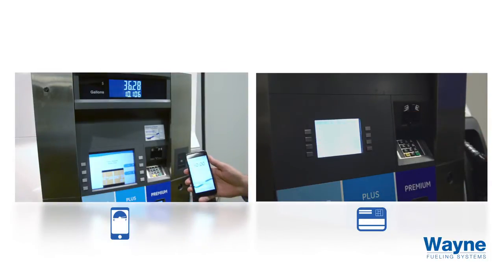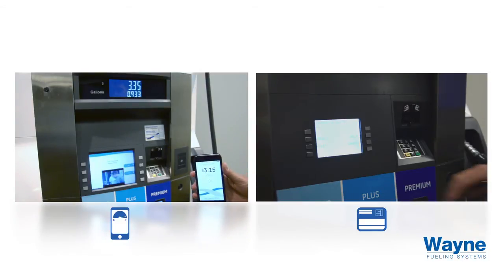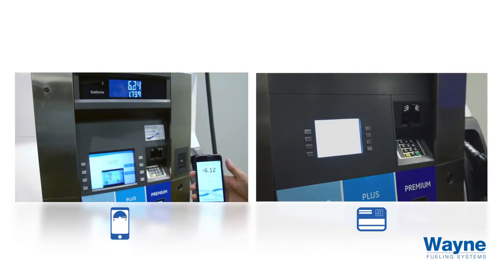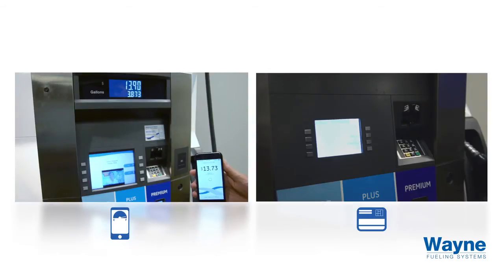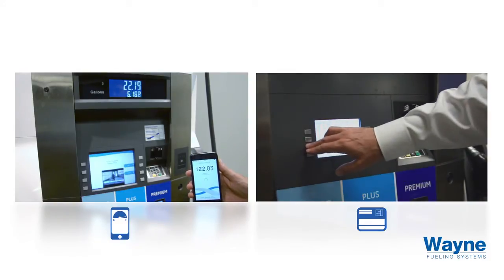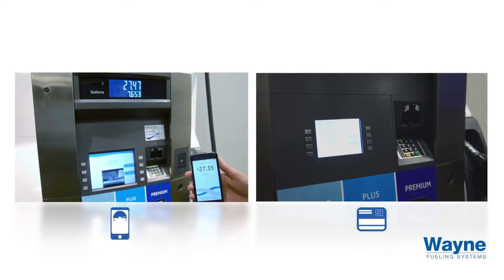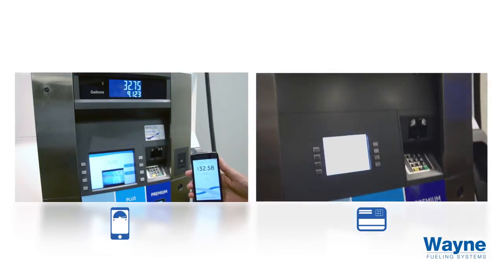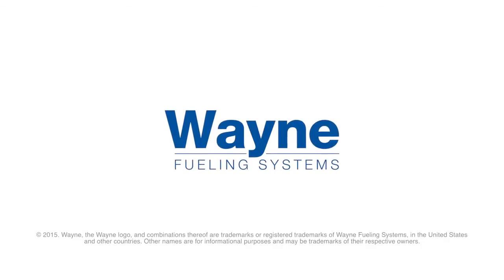Wayne Fueling Systems Mobile Payment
Speed, convenience and loyalty, delivered by Wayne’s mobile payment.